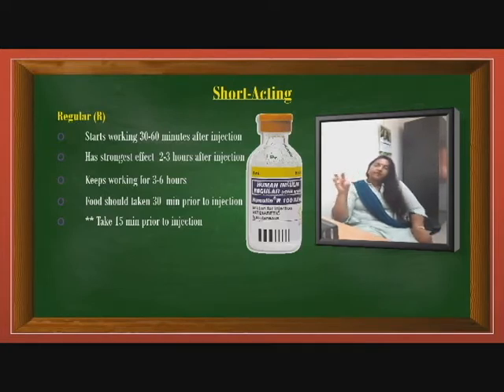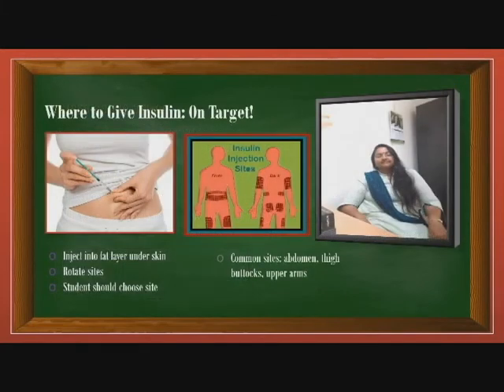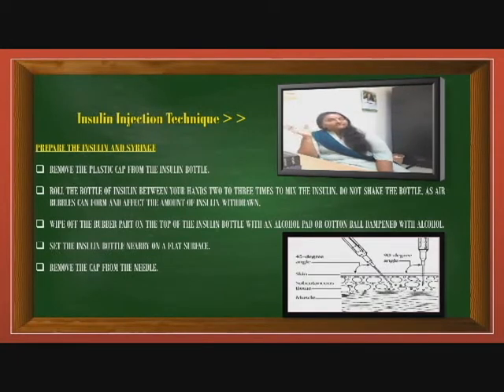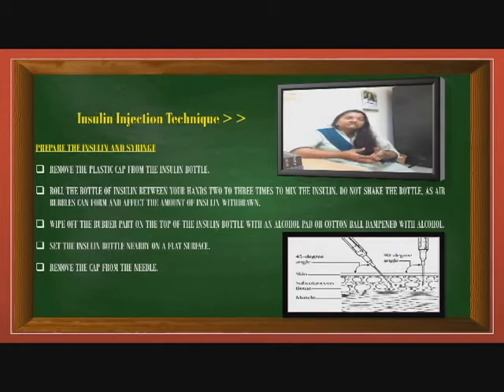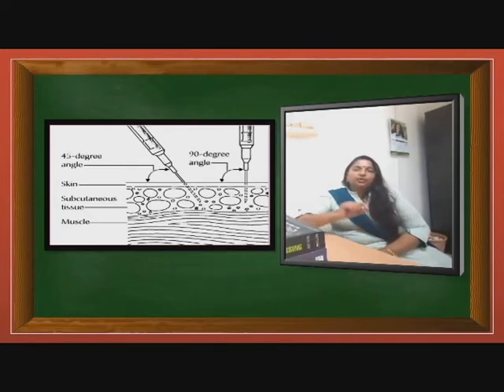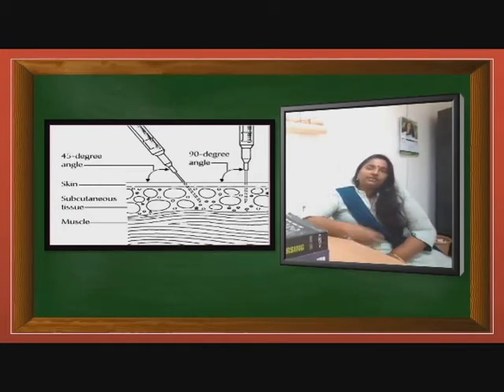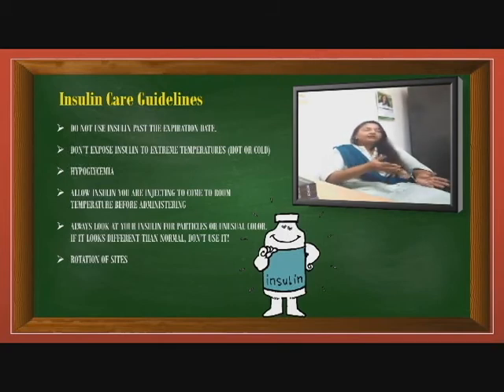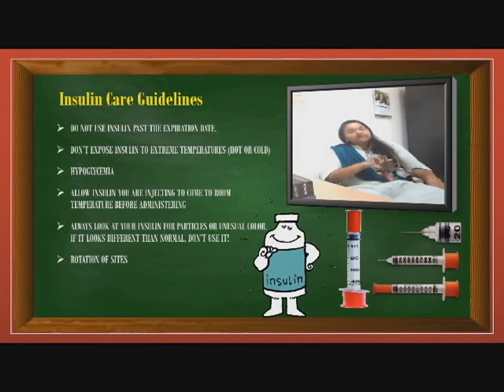How to take Insulin Injection | Insulin injection demonstration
It helps in understanding ,how to give insulin injection in home care settings.